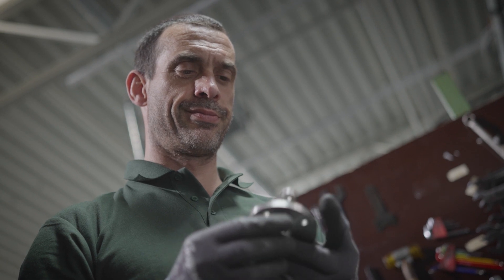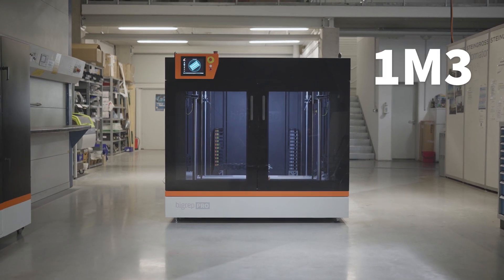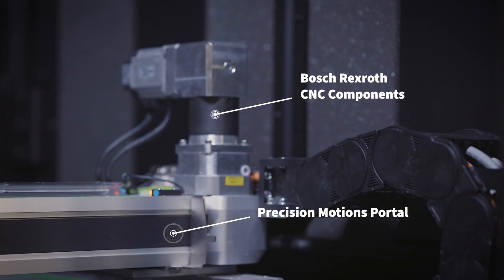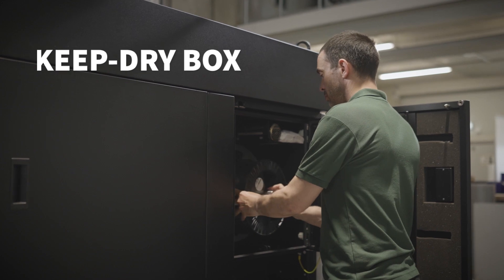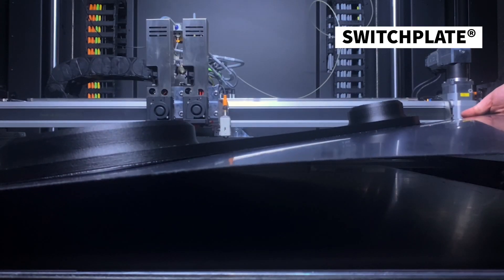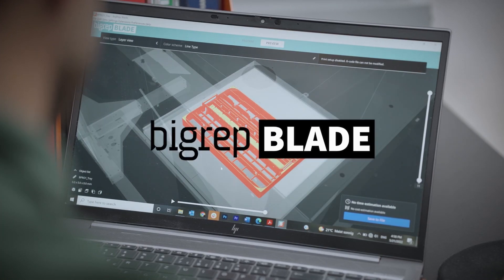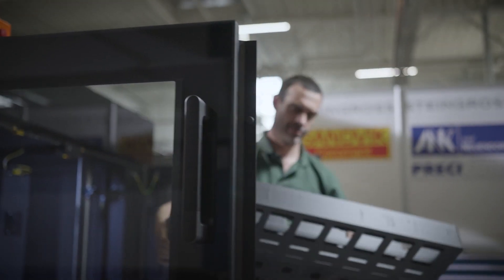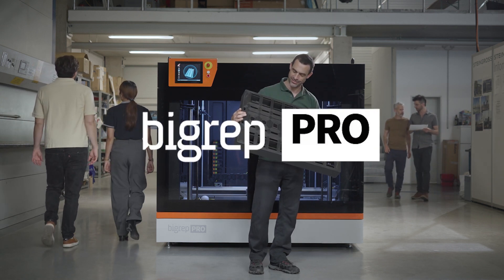BigRep PRO Industrial 3D Printer: Iterate Fast, Produce Faster, Get to Market Fastest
The BigRep PRO is an industrial large-format 3D Printer to support your company's development and production. Since the PRO launched in 2018, the BigRep R&D team has mainly focused on making this machine better by listening to what the customers wanted.

With an almost one cubic meter build volume, the BigRep PRO is a fully enclosed industrial 3D printer for producing full-scale, large parts, including functional prototypes, factory tooling, patterns and molds, and end-use parts.

In November 2021, we launched a newer and more powerful BigRep PRO, also known as the PRO.2.

Our focus? EASE-OF-USE. We built a large-format 3D printer that can be used by everyone.